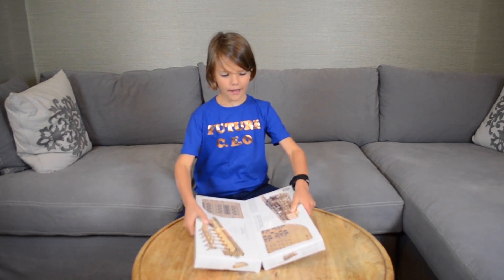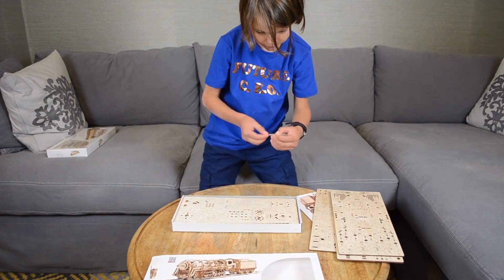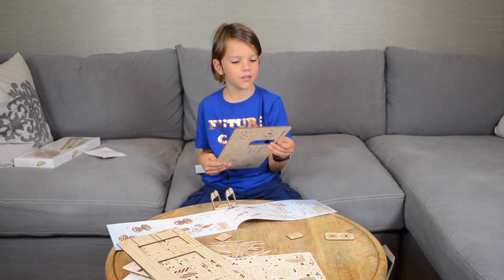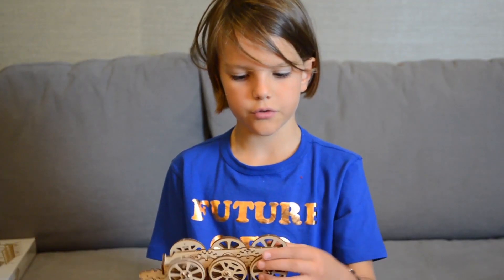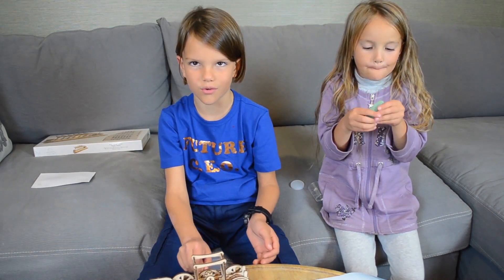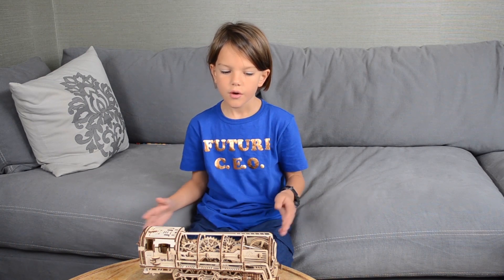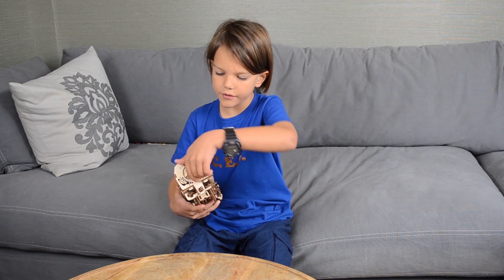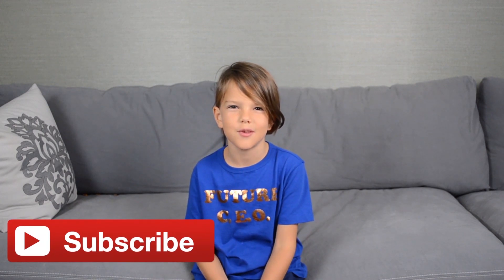Encouraging gifts for the future CEO: actual mechanics like in a real train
Enjoy this cool review of Steam Locomotive with tender made by Zakhar Liskovyi.

Show your children your best skills and be proud of them.

Ugears models are both educational and encouraging construction kits in terms of hands-on STEM (Science, Technology, Engineering and Math) learning.

Our special THANK YOU to Zakhar and his parents and our video credit to zakUak Youtube -channel